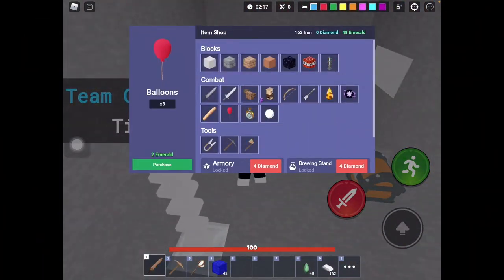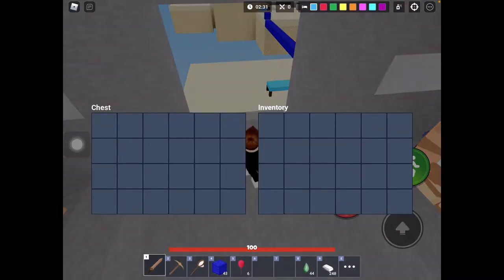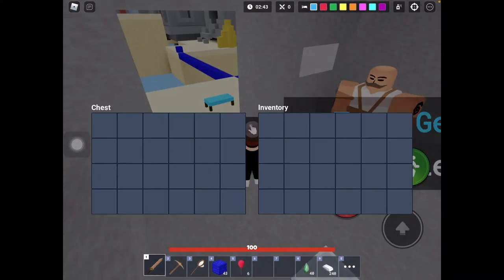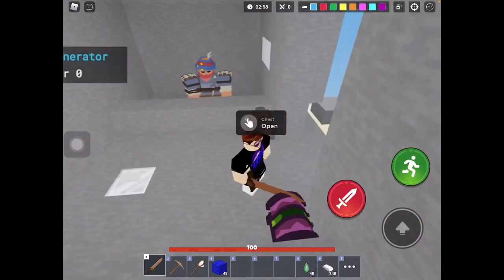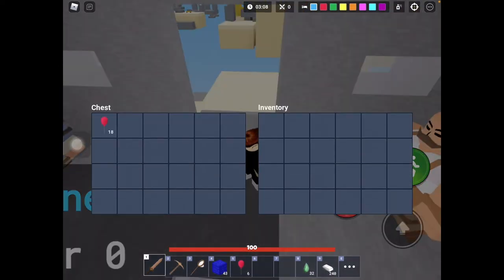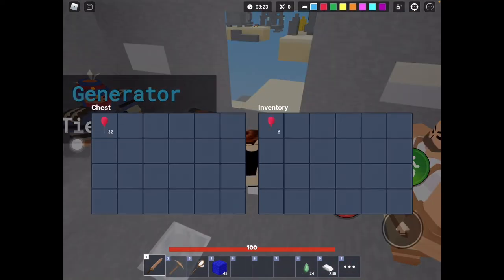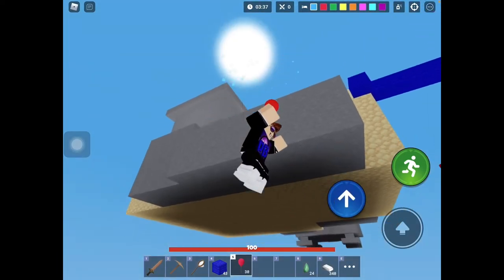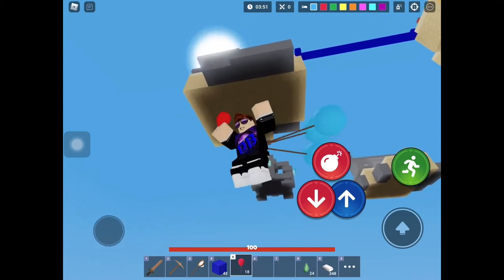How To Get Infinite Balloon Glitch 2.0🎈!! (Still Works!!)